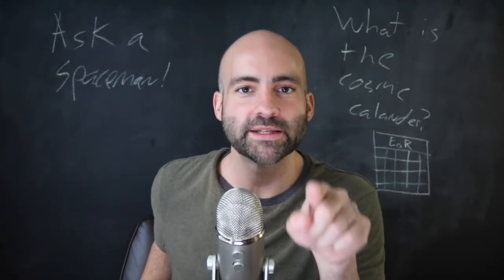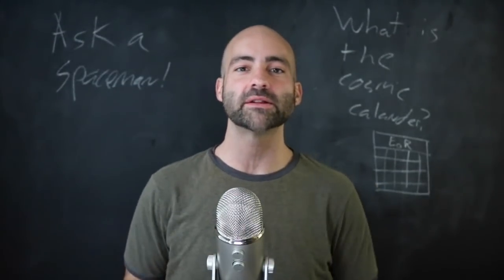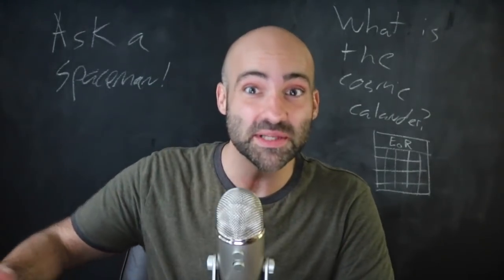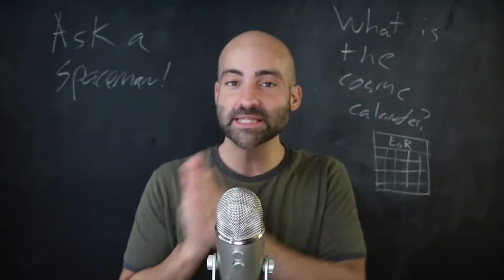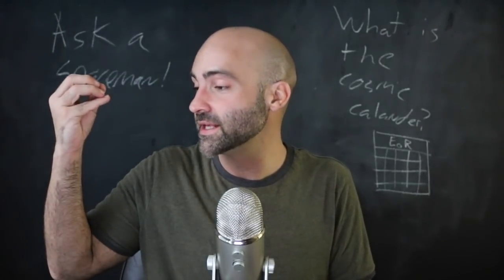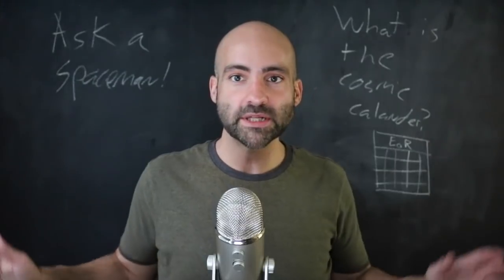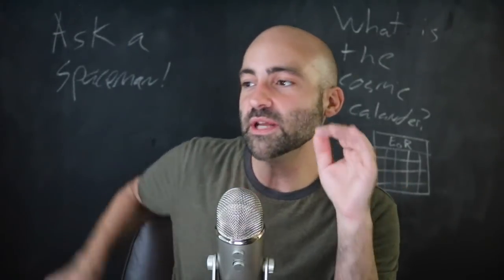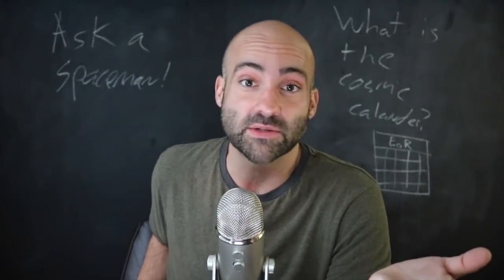Why the Cosmic Calendar Doesn't Make Sense - Ask a Spaceman!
What is the “cosmic calendar”? What are some important scales in the universe? Why is it so hard to judge “importance” of events? I discuss these questions and more in today’s Ask a Spaceman!